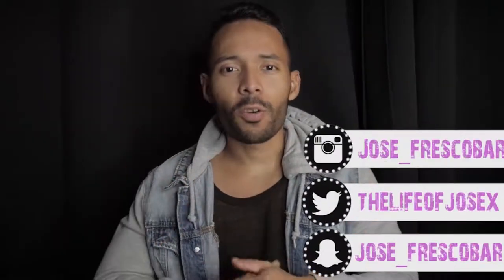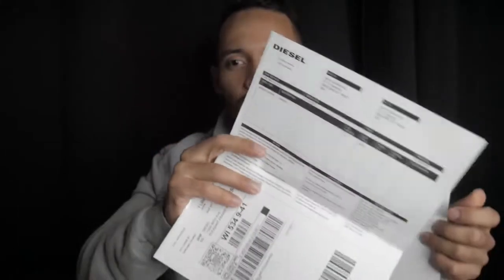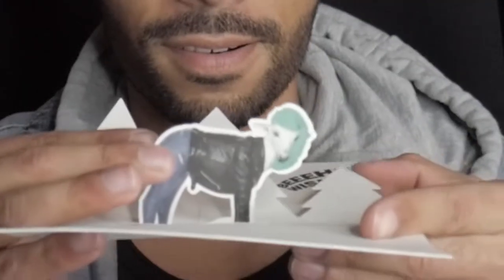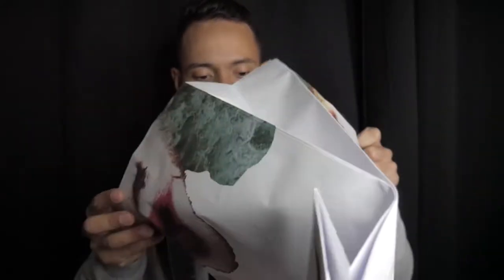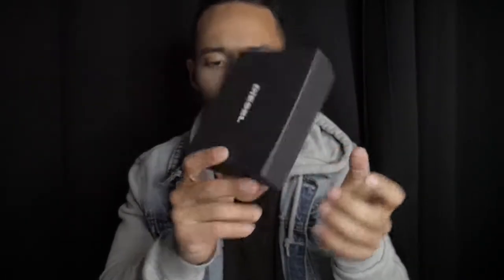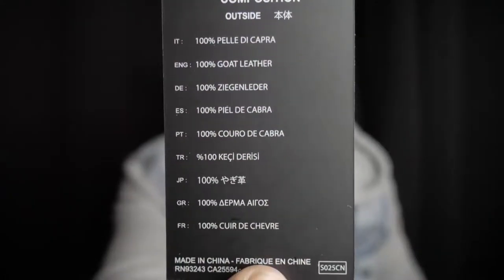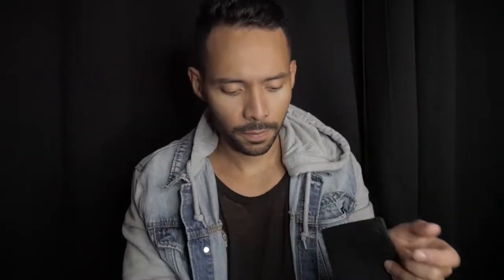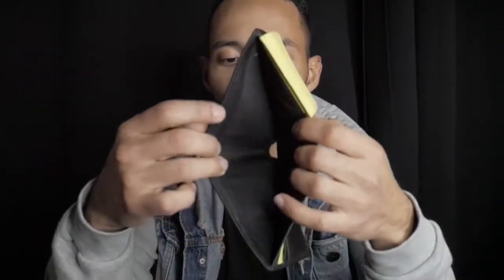Goat leather wallet review: Diesel Hiresh S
What is up family, welcome back, this video is going to be a quick review on the Diesel Hiresh S wallet which is made of real goat leather, the material is incredibly smooth and soft and im really diggin this wallet, but im going to let you guys check the video out, as always, thanks for watching!